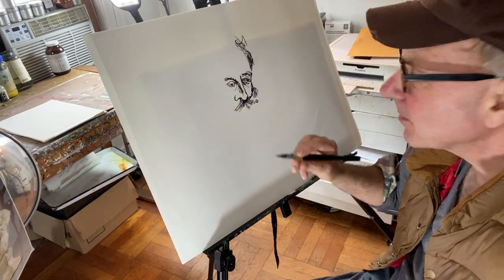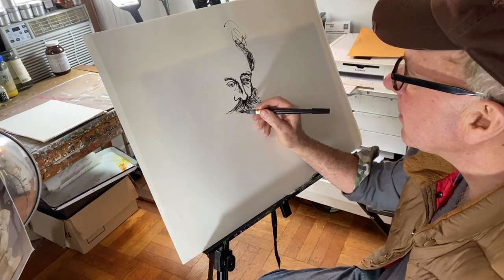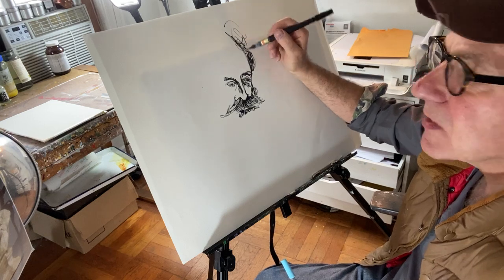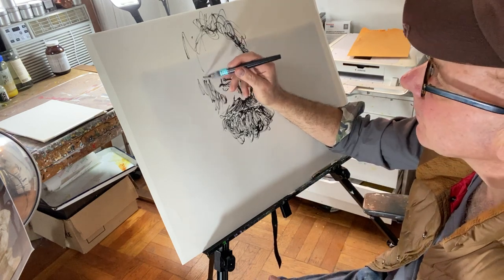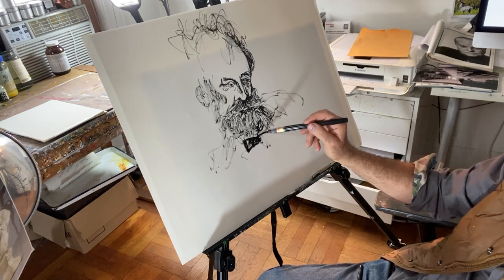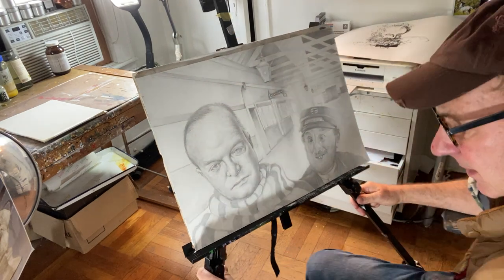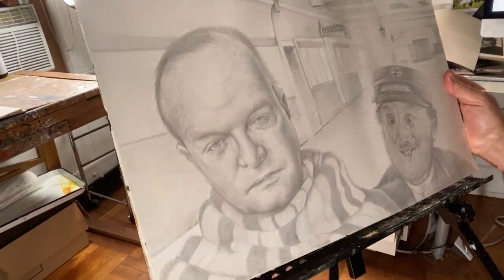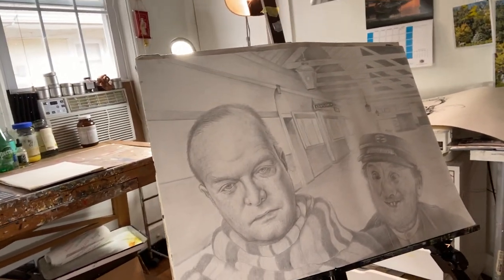Demonstration of graphic brush pens and the definition of the word “cartoon”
This is a short talk for students who prefer to not use paint and just want to do a black and white drawing in pencil or inks